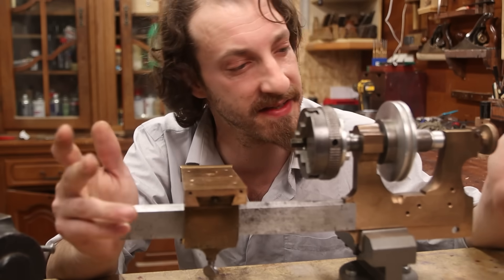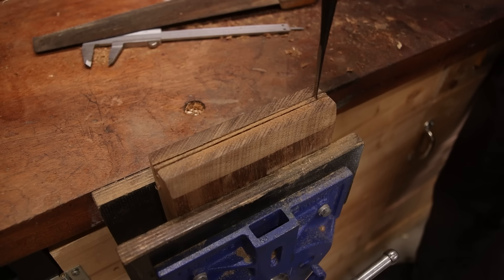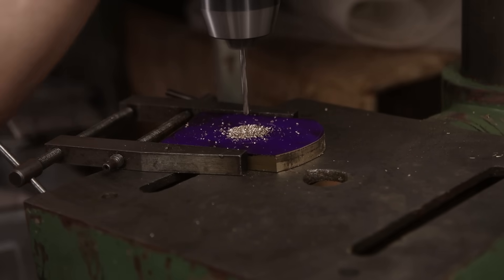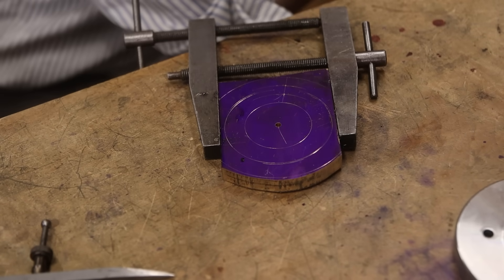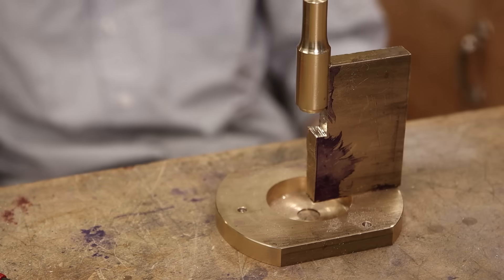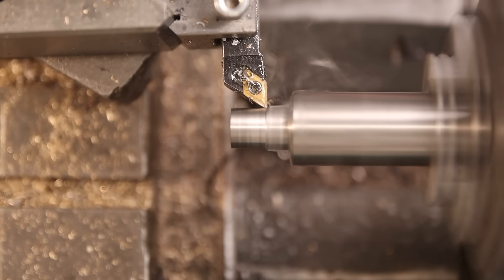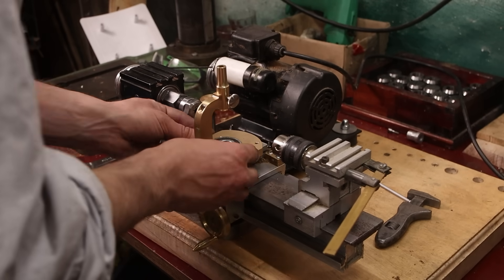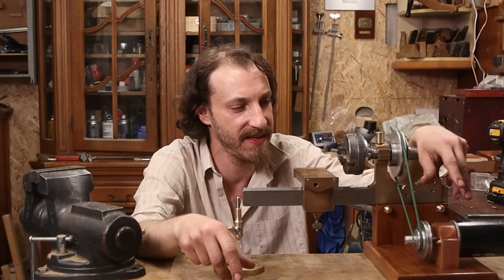Homemade Gear HOBBING Machine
HOBBING ...HOBBING .HOBBING ... what is it good for? absolutely everything!
Hobb on over and let's get cutting!